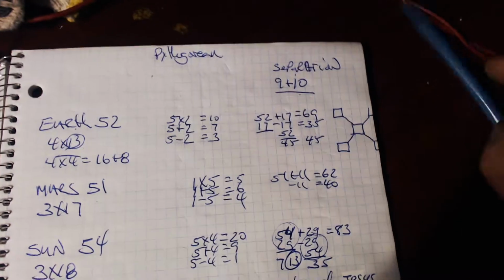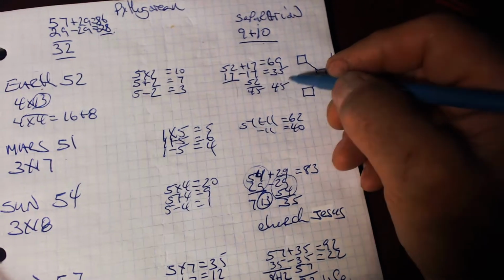IT BEGINS WITH A TWIST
OPEN CLOSE DO NOT ENTER LANE DIVIDED AHEAD